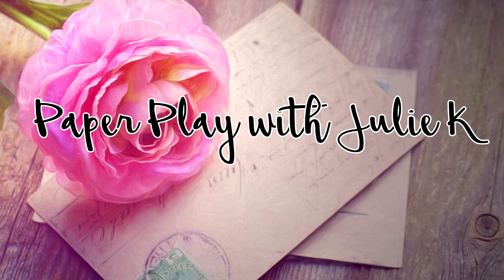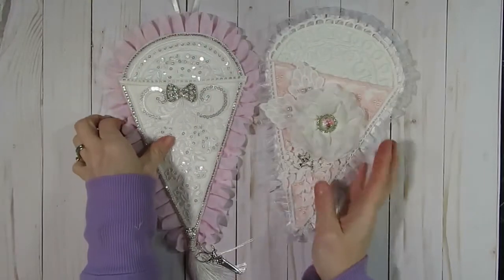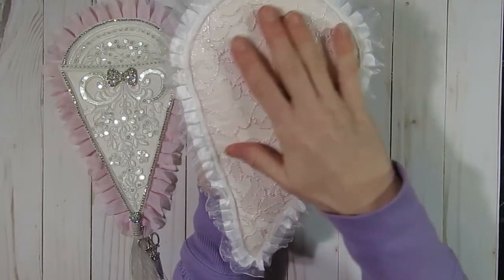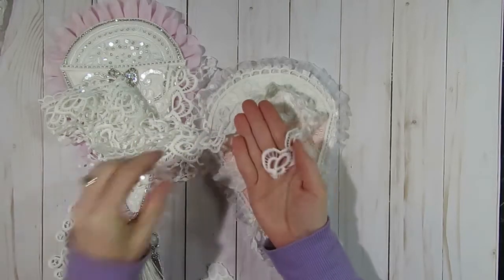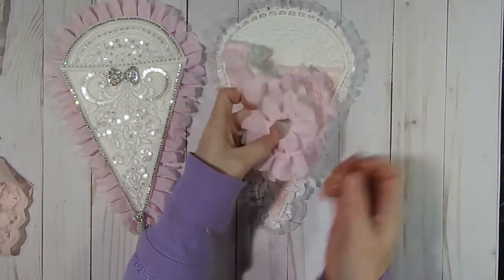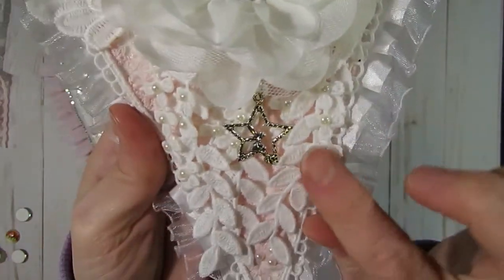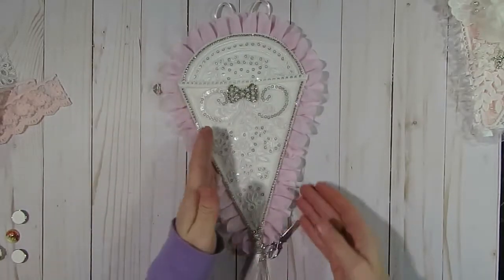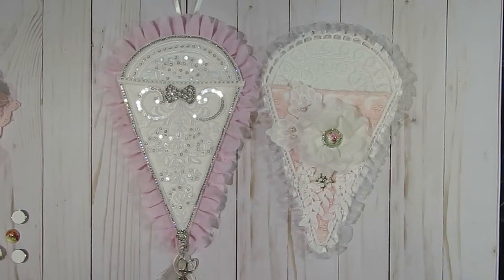Scissor holder | Angeldreamcrafts DT Project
A couple of scissor holders/pockets that I created using supplies from AngeldreamCraftsKim on Etsy.